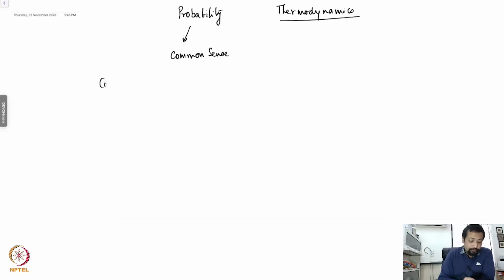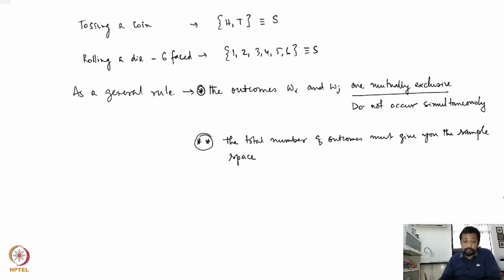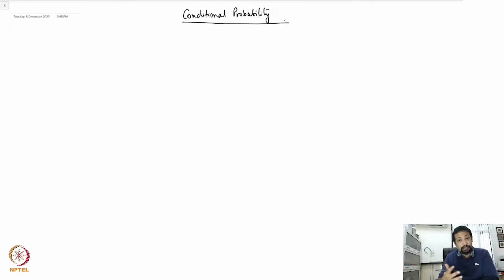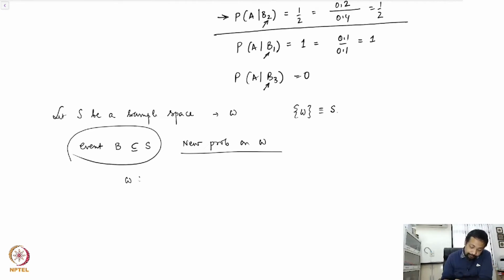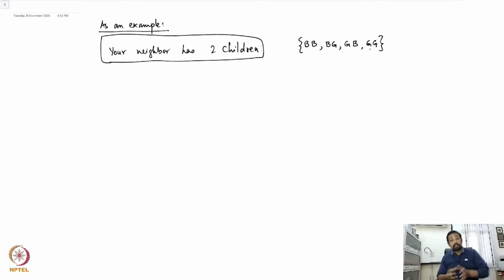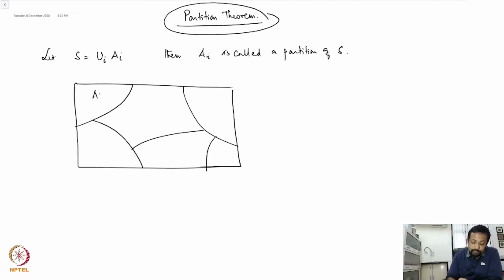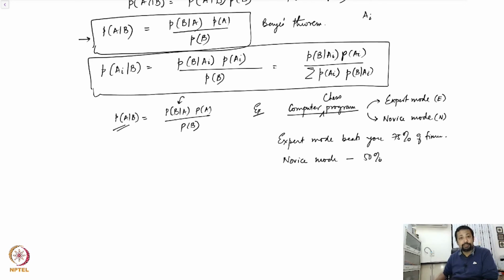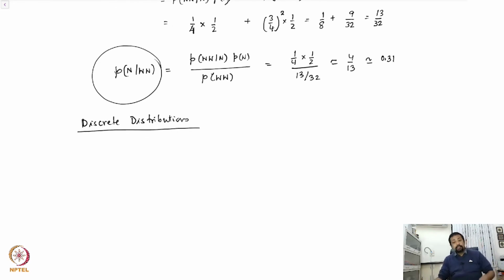Introduction to Probability